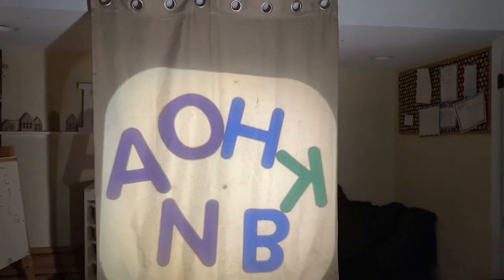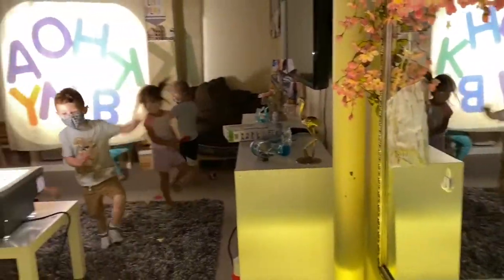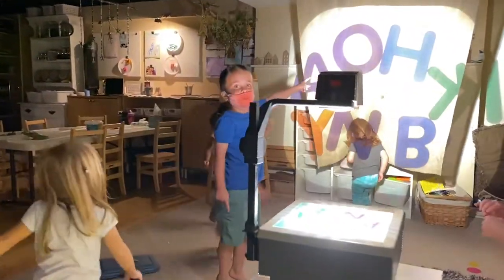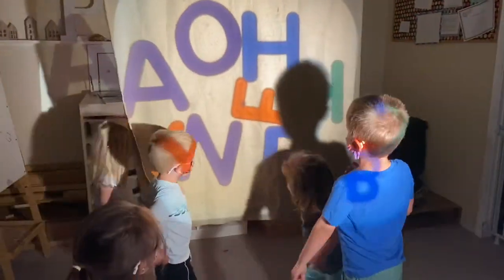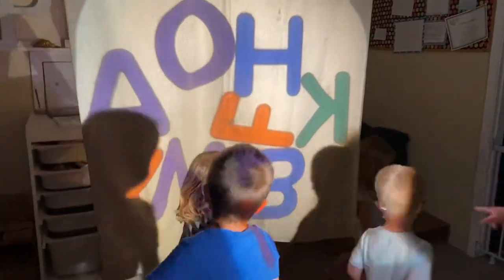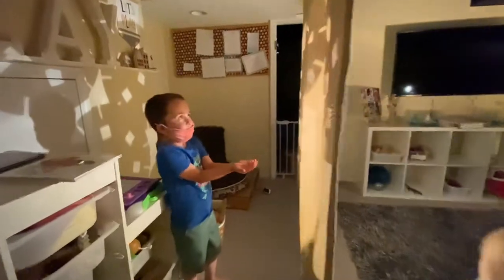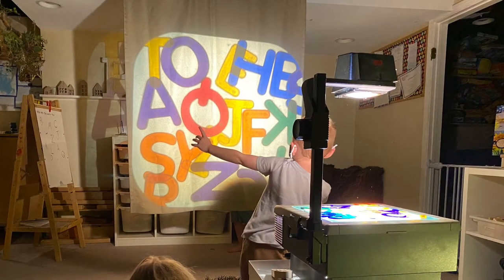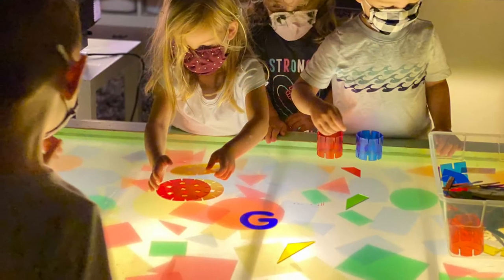Home Daycare // Rainy Day Light Lab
In this video I will share a few of my tips for my light labs. We will be using an overhead projector and the light table to create a beautiful fun colorful activity perfect for rainy days!